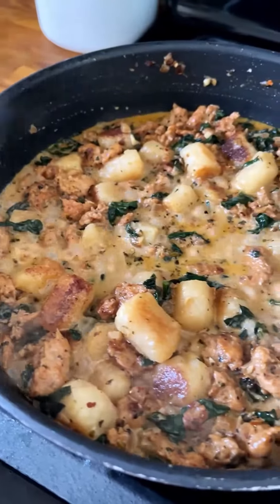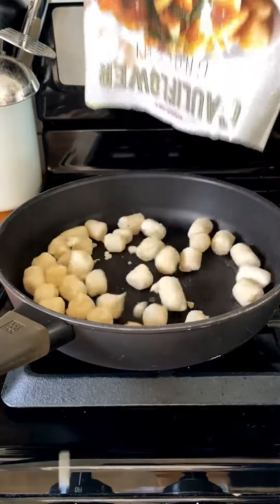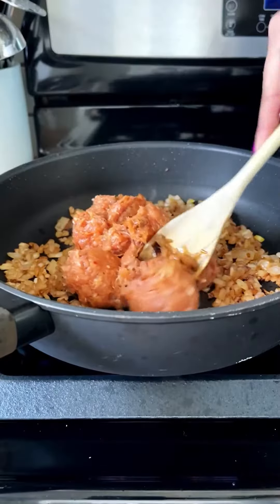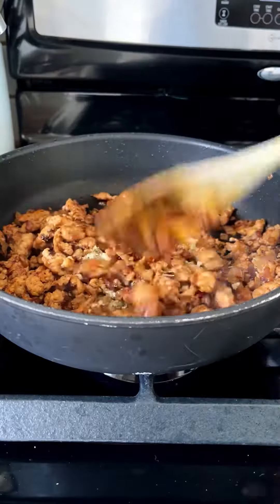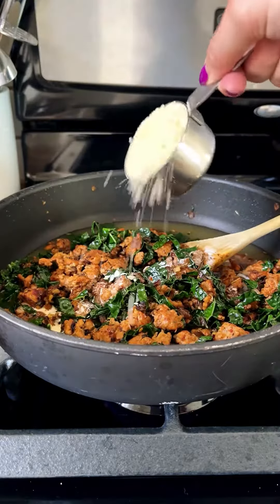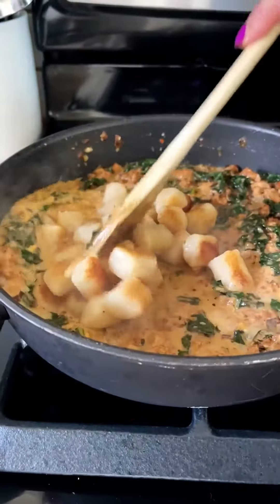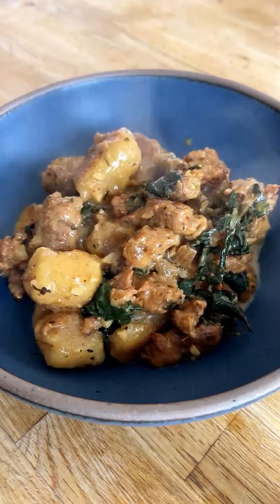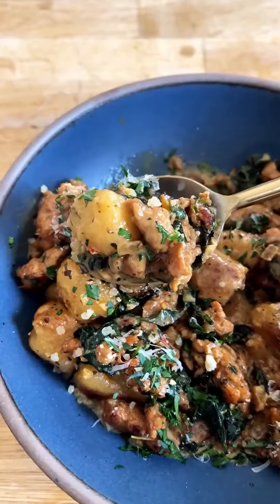CREAMY CAULIFLOWER GNOCCHI SKILLET | 25-minute dinner with Italian sausage & kale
✨CREAMY CAULIFLOWER GNOCCHI SKILLET TOSCANA✨ All of the flavors of Zuppa Toscana, but in the form of a quick & easy gnocchi skillet! Toast cauliflower gnocchi – a freezer staple at my house! – until golden & ever-so-slightly crisp, then build a pan sauce with Italian sausage, kale, & aromatics. A squeeze of lemon & showering of parmesan will keep you reaching back for seconds. Absolute weeknight perfection!⁠
12-oz bag cauliflower gnocchi, thawed if frozen⁠
2-3 Tbsp olive oil⁠
1 yellow onion⁠
1 lb turkey Italian sausage⁠
4 cloves garlic⁠
1 tsp Italian seasoning⁠
½ tsp crushed red pepper flakes (optional)⁠
1 bunch kale⁠
1 C chicken stock⁠
¼ C heavy cream⁠
¼ C grated parmesan⁠
1 lemon⁠
S&P⁠